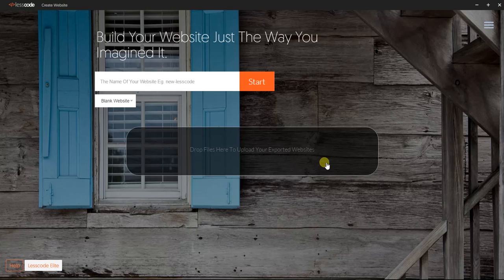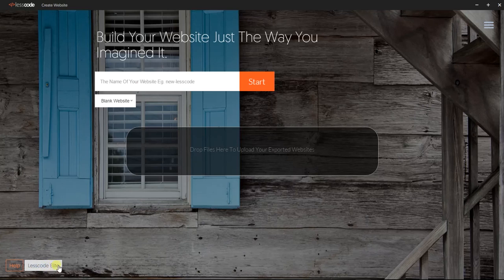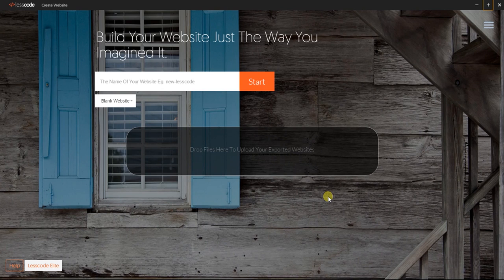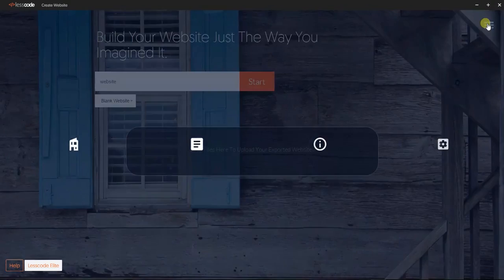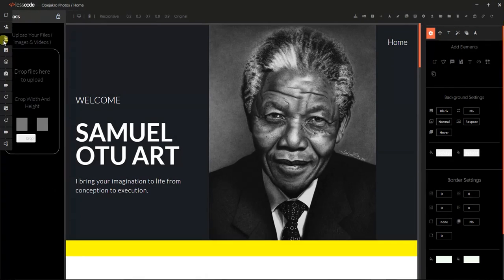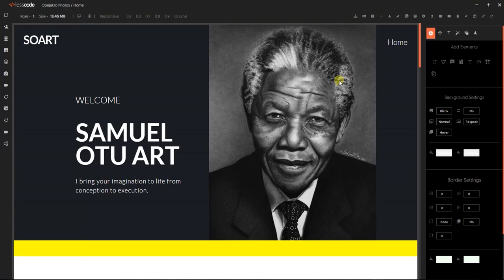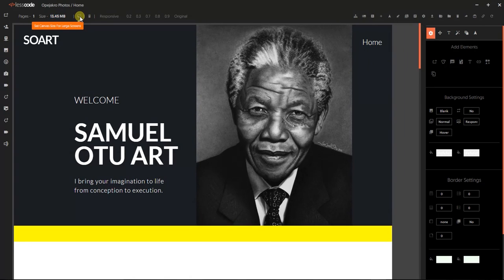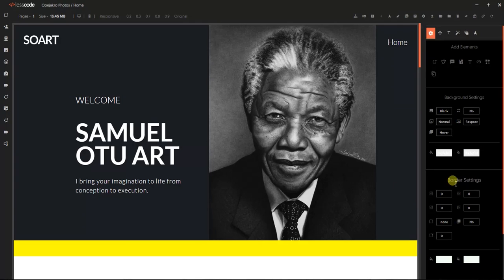Lesscode 3.0 - A Look At The Interface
A brief over look of the New UI interface for Lesscode 3.0